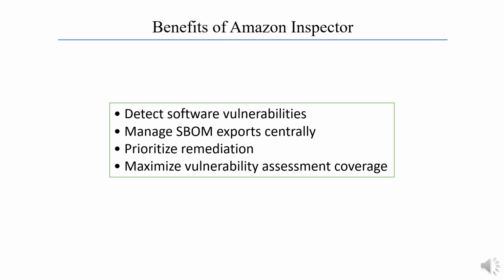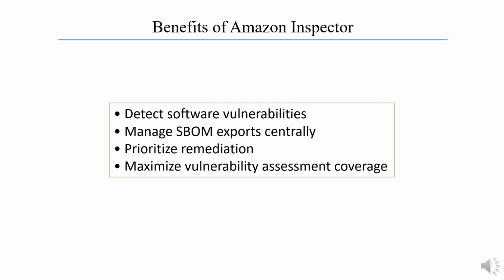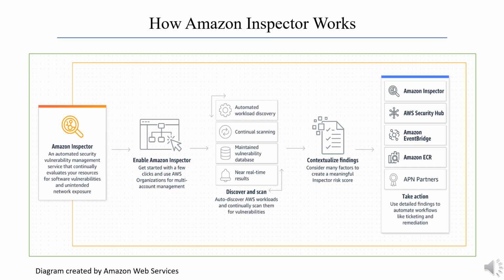Amazon Inspector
This video discusses Amazon Inspector. It talks about what Amazon Inspector is, benefits, use cases, and how it works in a typical application environment.